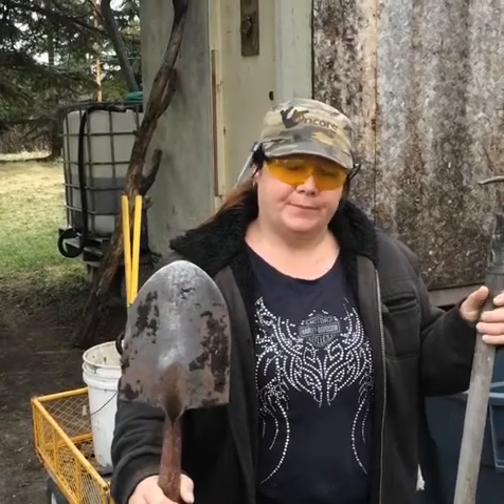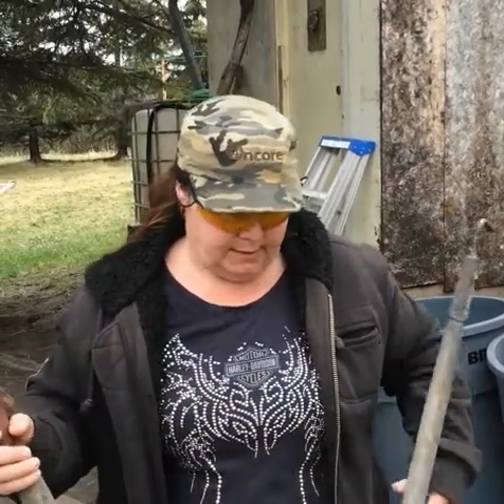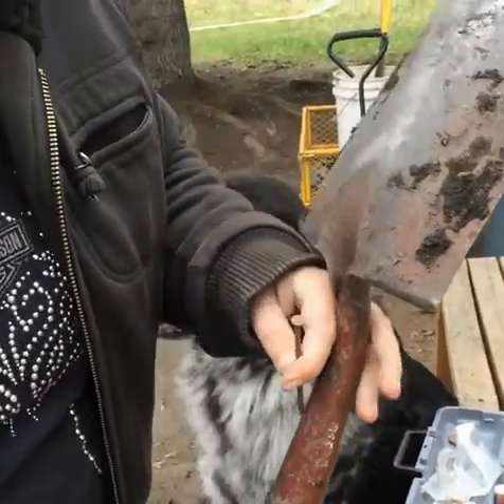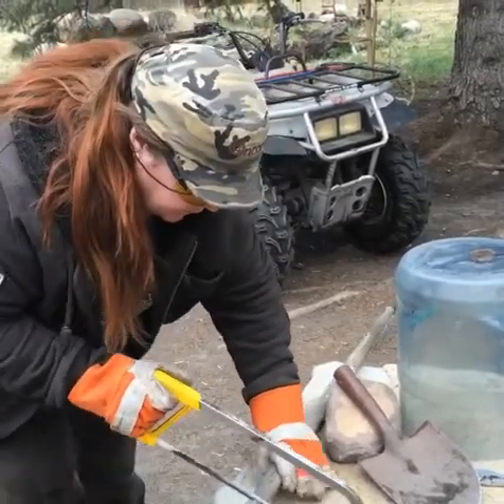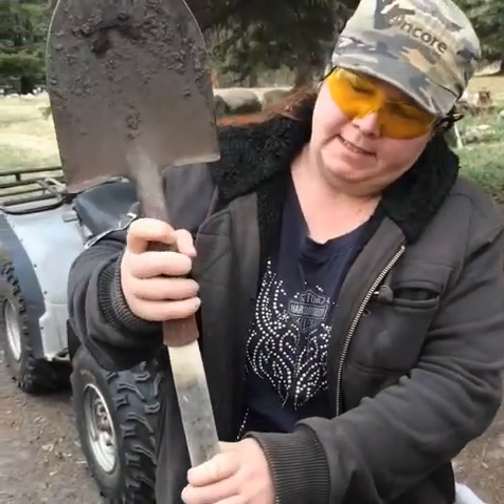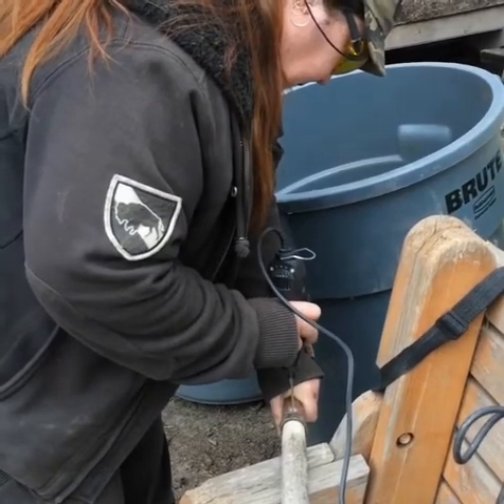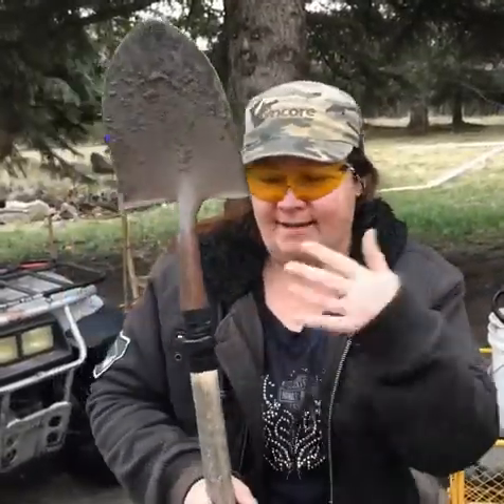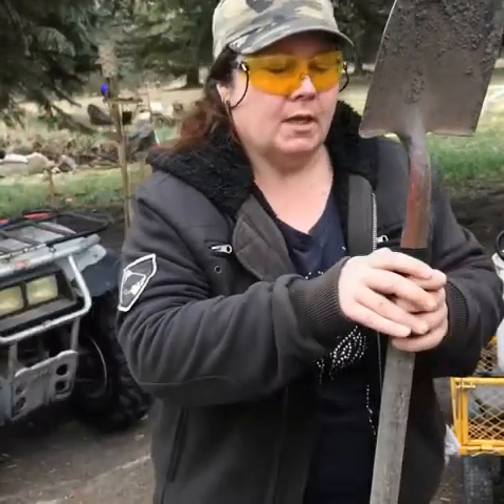Shovel Handle Repair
Watch howtopam repair a broken shovel handle, using two broken tools to make one.